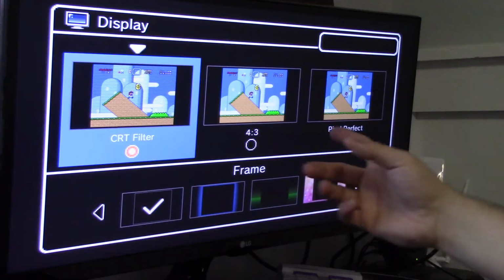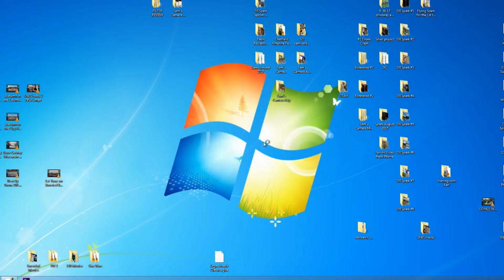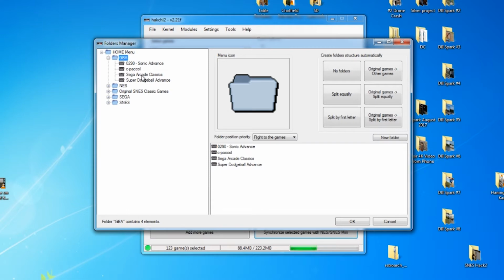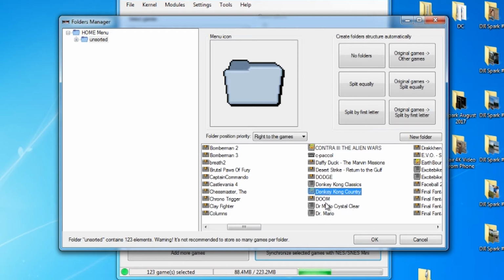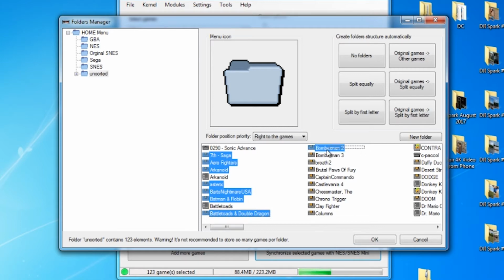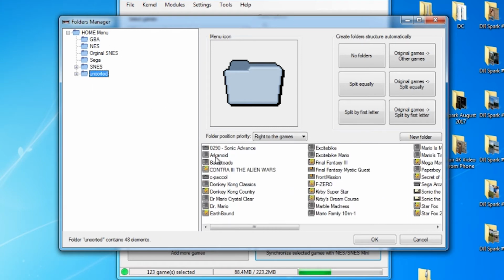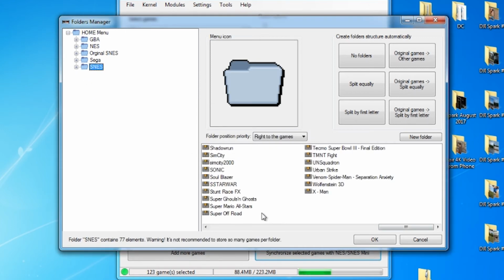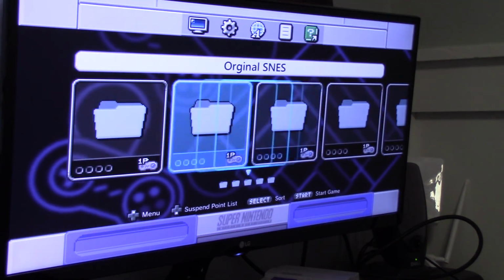SNES Classic Hack Add FOLDERS & Sort Games Bing Err HD Mod Mini. Pimp my Classic haktchi 2.21f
SNES Classic on Amazon

Really incredibly easy way to add folders and sort your games on the SNES Classic Mini. Just follow the steps in the vid and here's the link to Hakchi 2 and Retroarch_with_cores.zip